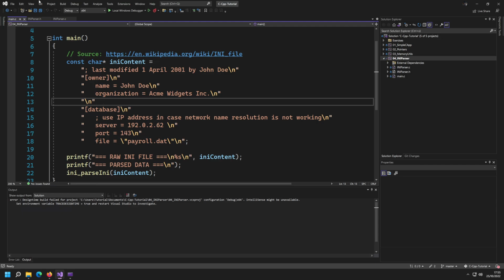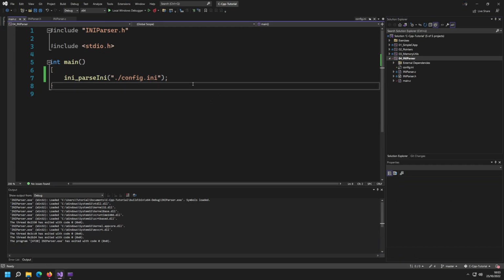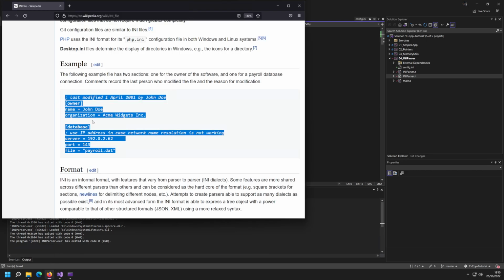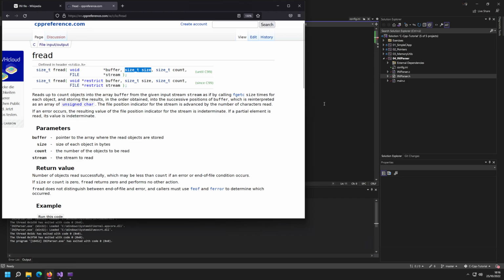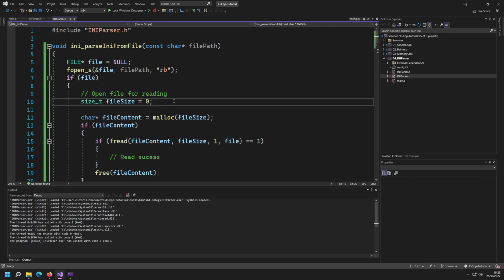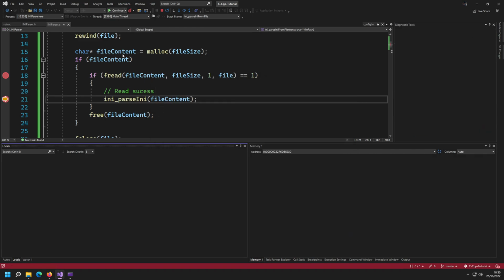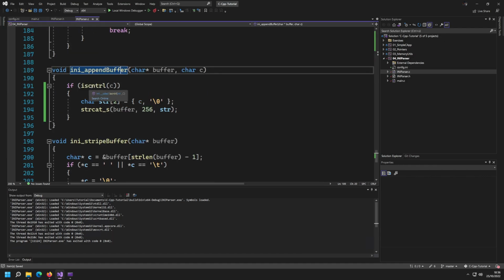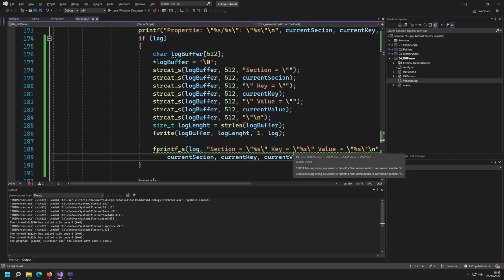0x18 - Reading and writing files (INI Parsing) | C/C++ Beginners Tutorial